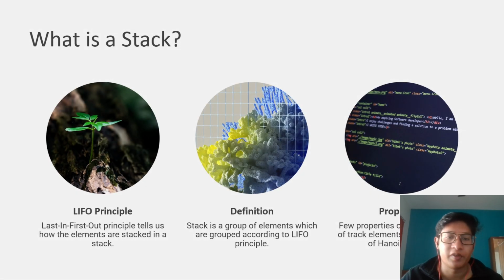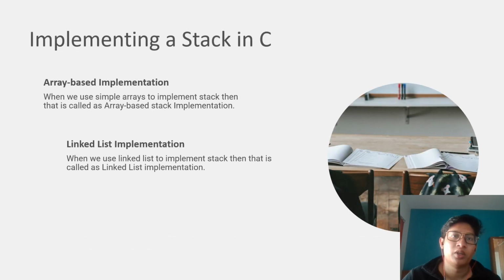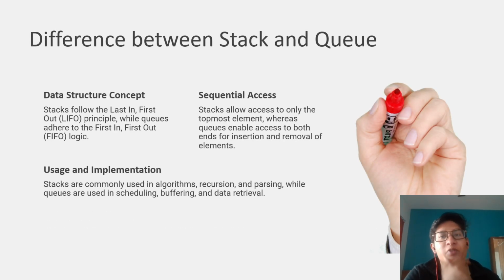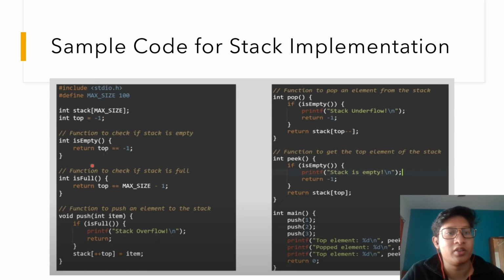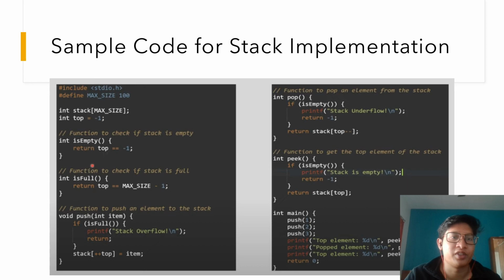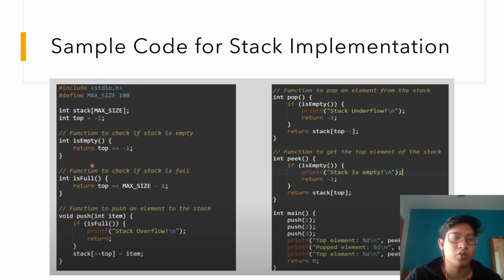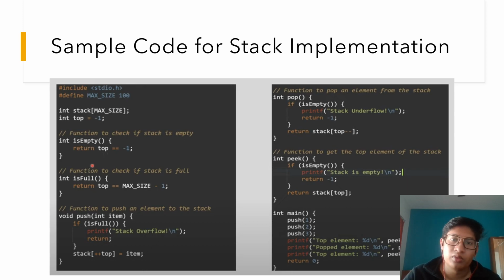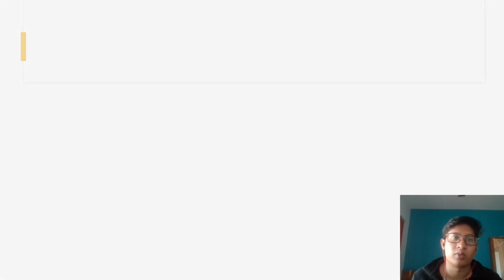STACKS and STACK OPERATION in C | C Programming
This video is about Stack and its operation is C.